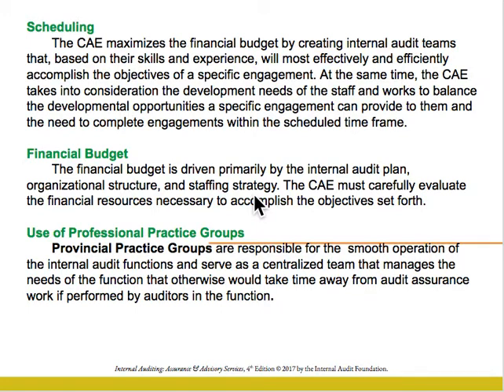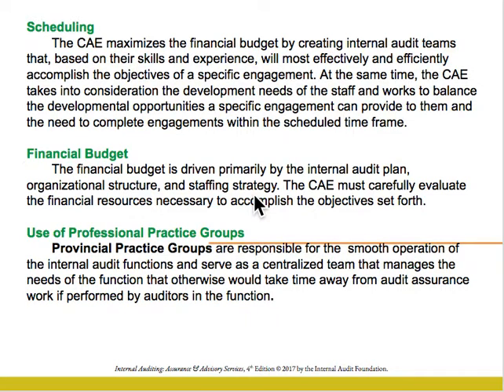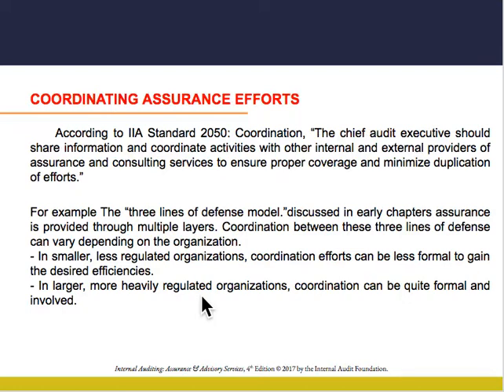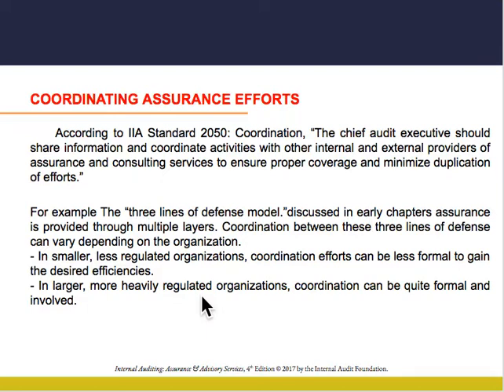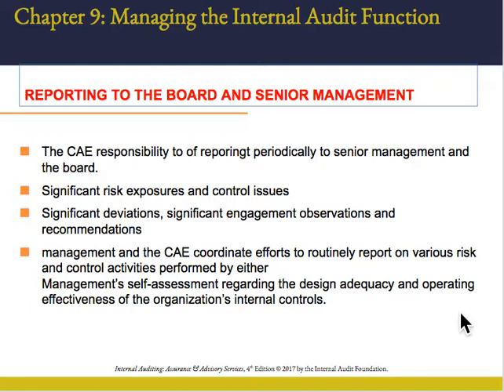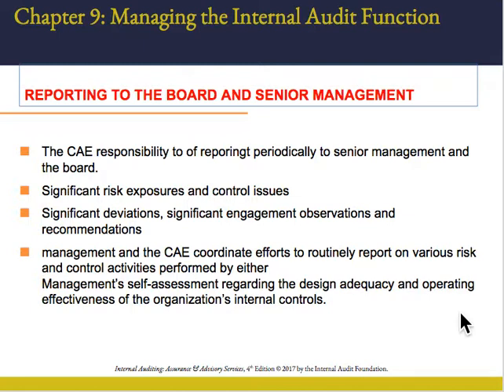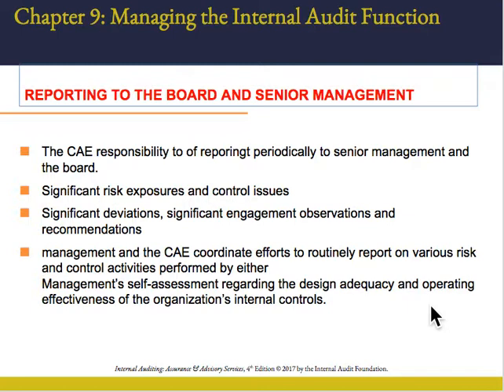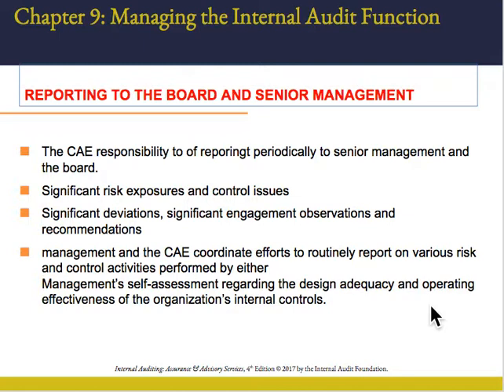CBA Accounting department Control and Internal Auditing Chapter 8 part 2